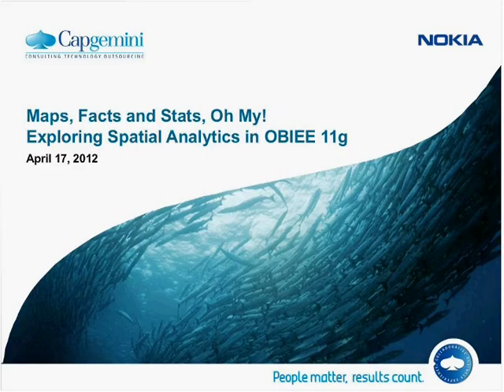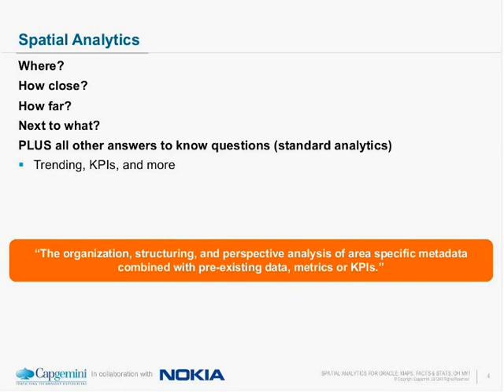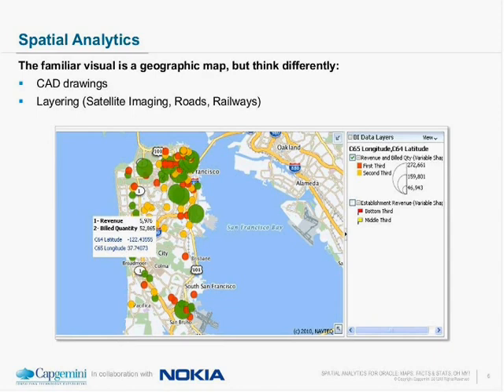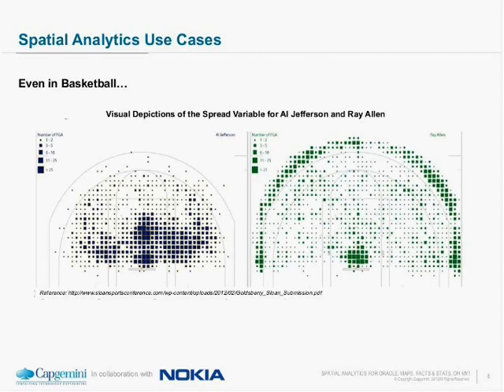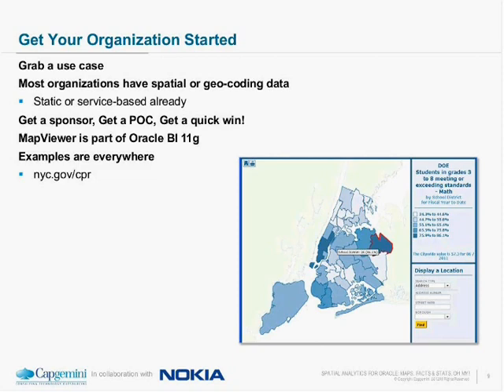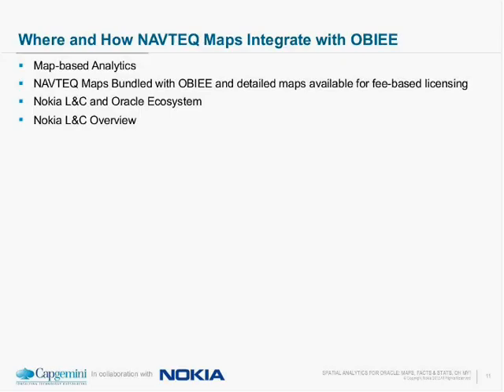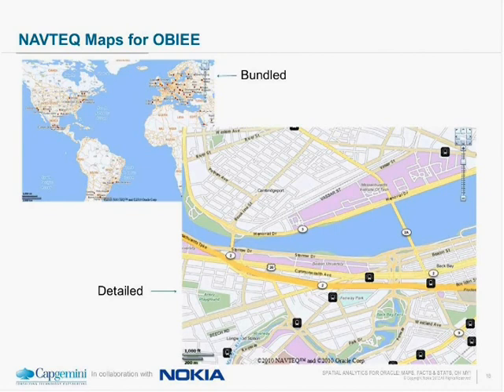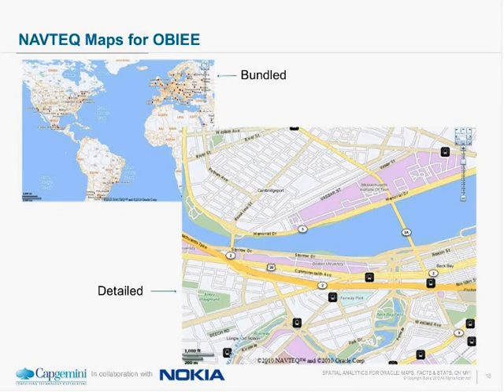Capgemini's Oracle Webinar Series: Exploring Spatial Analytics in OBIEE 11g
Almost every organization has a geographic element to the way it runs its business. Sales are based in territories, distribution is handled regionally, and demographics determine how products are marketed. These are just a few examples of how viewing data about your organization in a geographic perspective can enable better decision making. Leveraging the power of Oracle Business Intelligence Enterprise Edition (OBIEE)11g's map integration allows for more fluent geo-analytic capabilities.

The webinar will cover:
-How easy it is to create analytics map within an OBIEE11g dashboard
-Where Oracle Spatial integrates with OBIEE
-Where and how NAVTEQ Maps integrate with OBIEE
-How to create a custom geographic region on a map based on your company's territories
-Why tabular spatial analytics is just as important as map visualization
-How to give a user an input to dynamically query sales data by geographic radius

Presented by Christian Screen of Capgemini's Oracle Analytics practice (formerly BI Consulting Group) and Steve Lytle of Nokia.